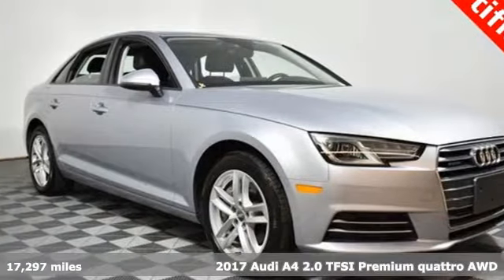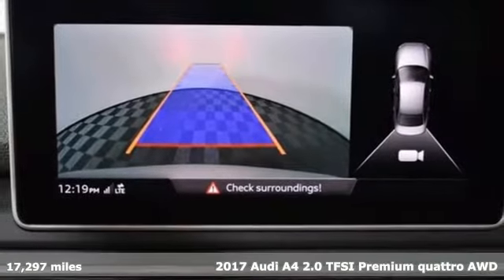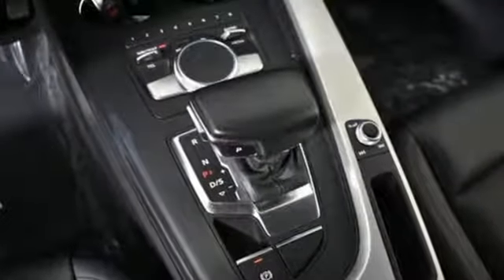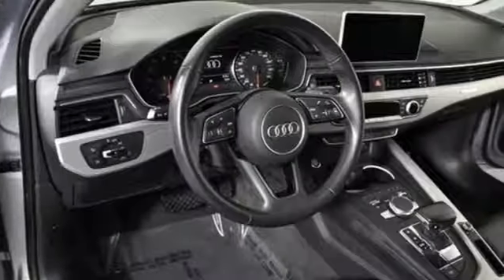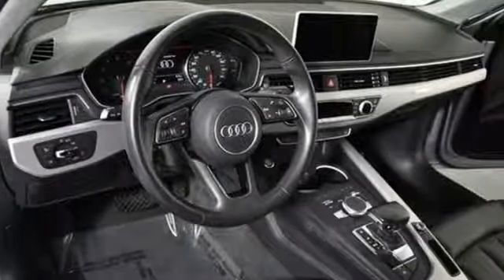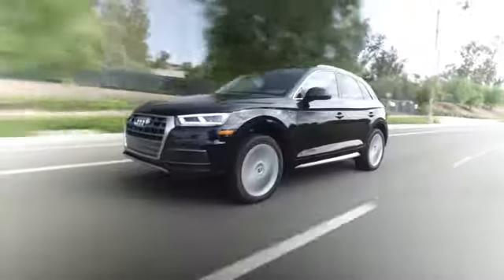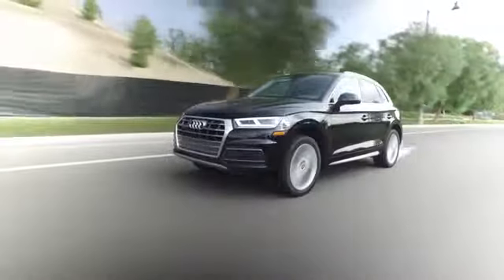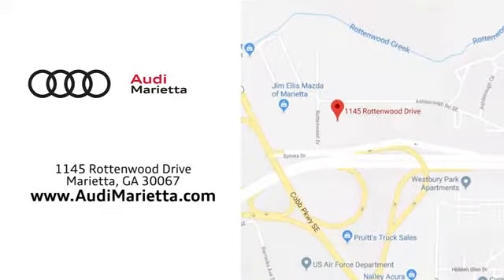Used 2017 Audi A4 Marietta Atlanta, GA U81258 - SOLD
Year: 2017
Make: Audi
Model: A4
Trim: 2.0T Premium
Engine: 2.0L I4 TFSI DOHC
Transmission: 7-Speed Automatic S tronic
Color: Silver
Interior: Black
Mileage: 17297
Stock #: U81258
VIN: WAUANAF48HN016853

Address:
1715 Cobb Parkway South